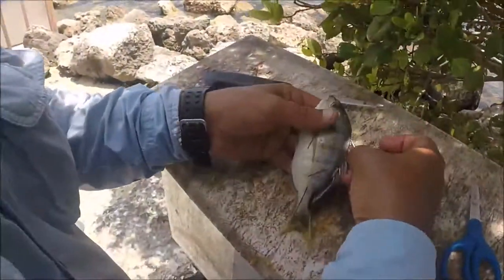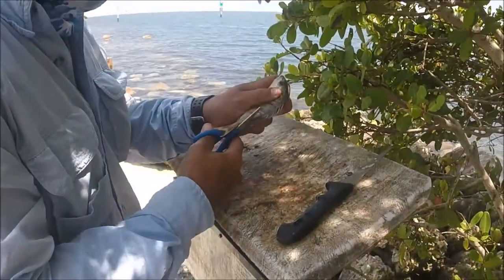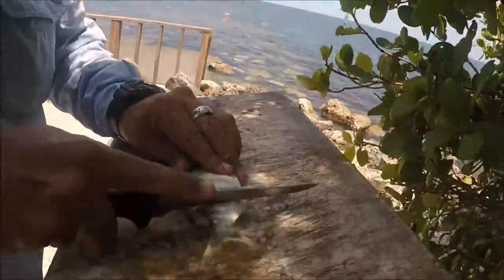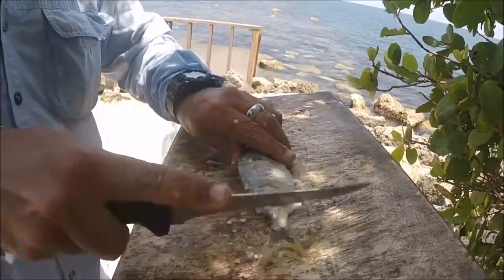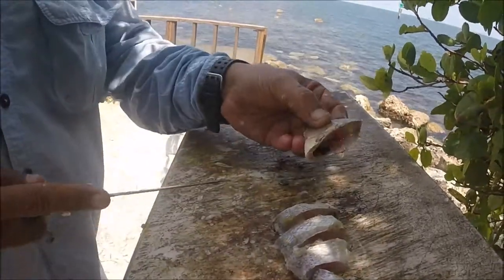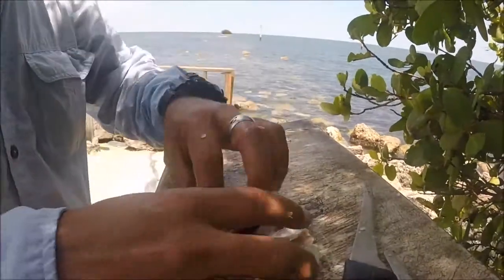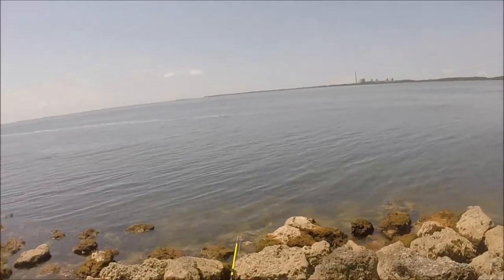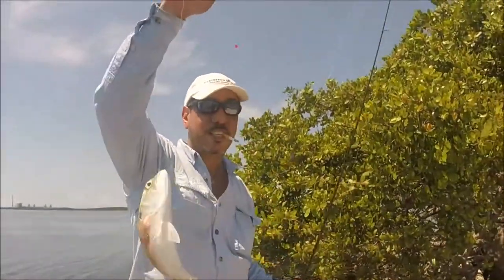Pin fish for bait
I show you how to prepare a Pin fish to use for bait. Very simple and can be done a day in advance to save time.